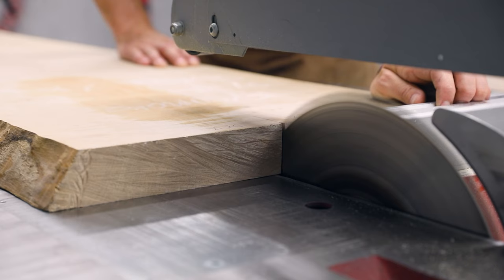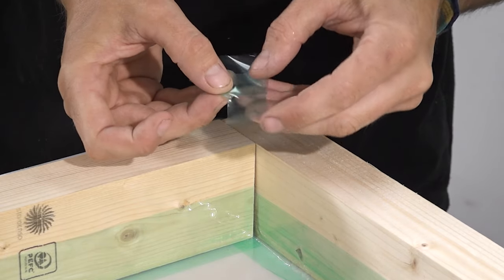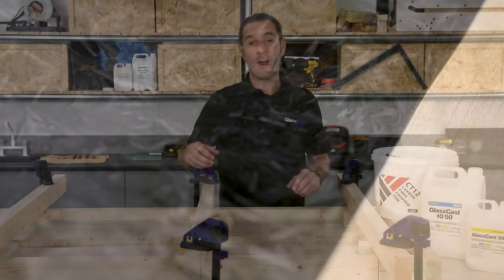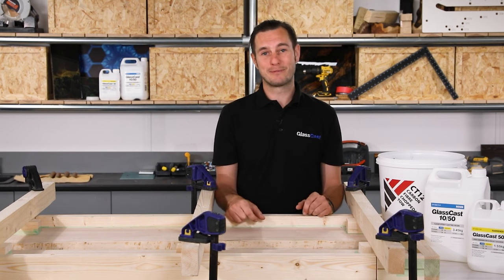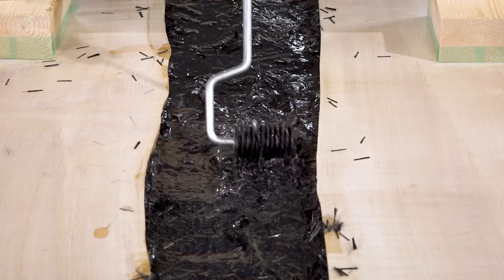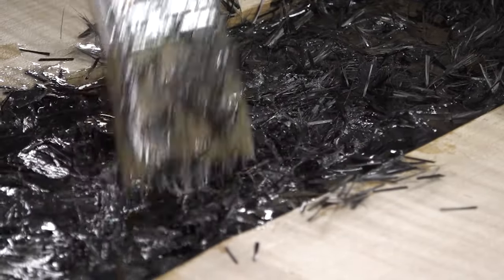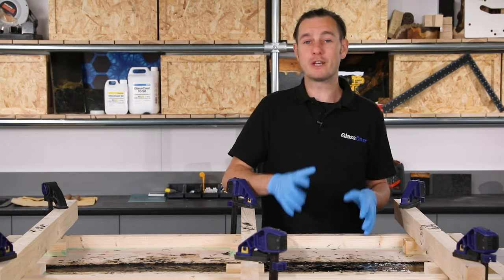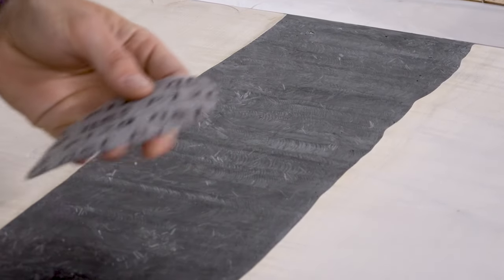DIY Forged Carbon Fibre River Table Complete Tutorial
for project details

Further info and product links ▼

Video tutorial showing how to make an incredible 'Forged Carbon River Table', a mash up of two very popular looks from the last few years - the resin river table and forged carbon fibre!

We've included all the steps along the way including preparation, calculating how much resin and chopped tow you'll need, mixing, pouring and curing the resin and finishing the project.

If you have any questions, please just ask in the comments below!